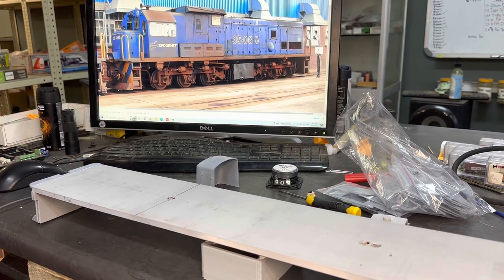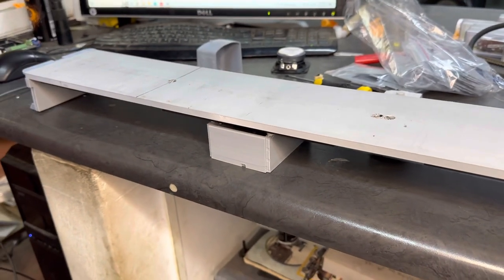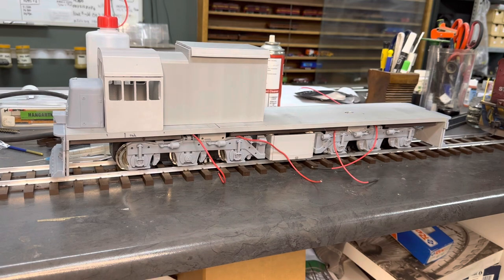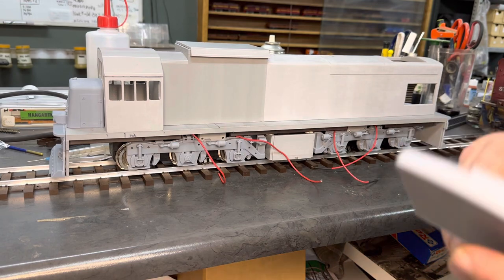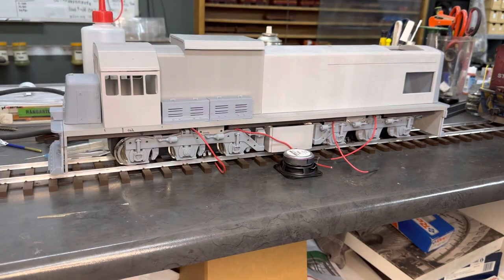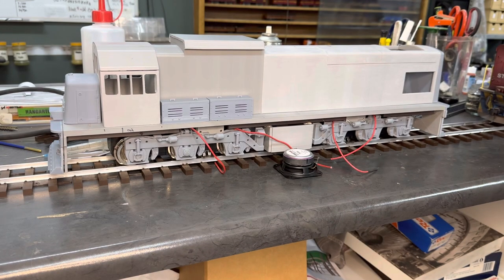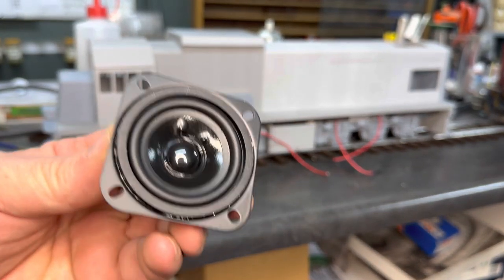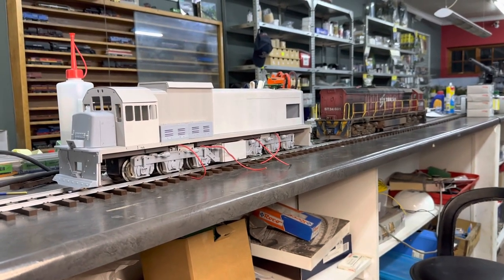Preview of the new 1/24 CG1 35GE loco. Let’s pack it quickly!!!!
Exciting stuff. Love a new loco.